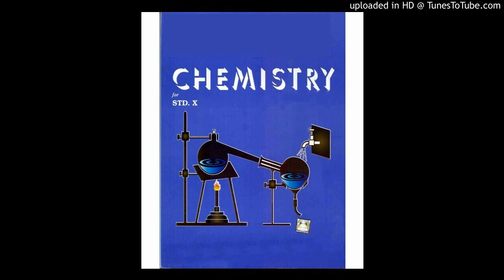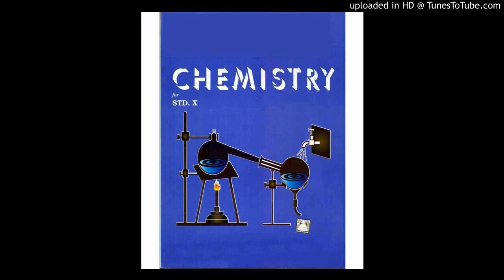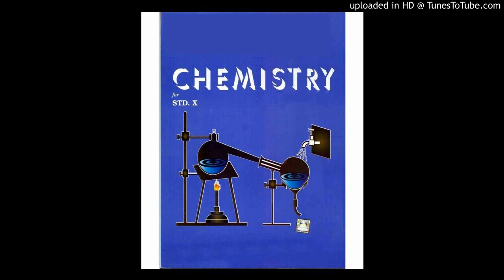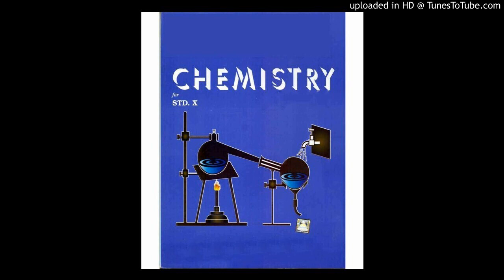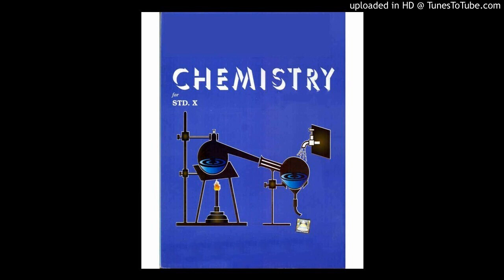Chemistry - Audio - Class 10 - 13.05.20 - St Marys Convent School